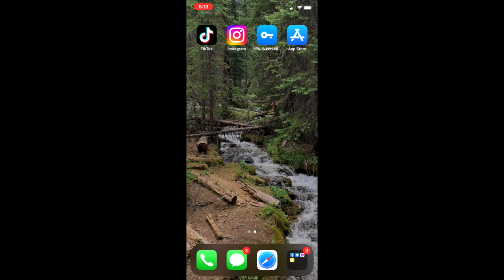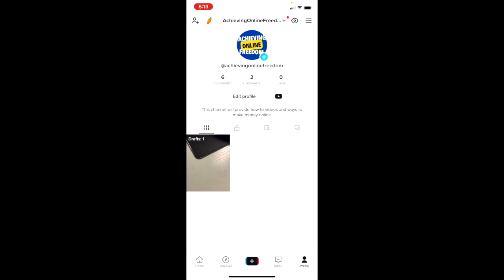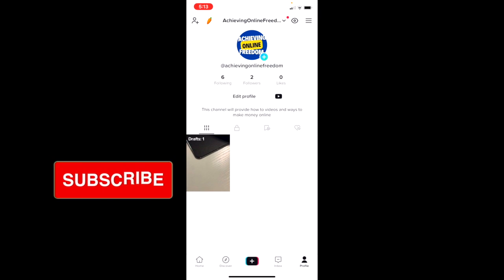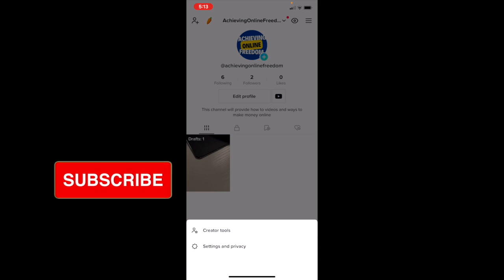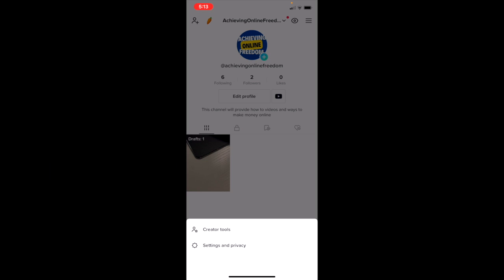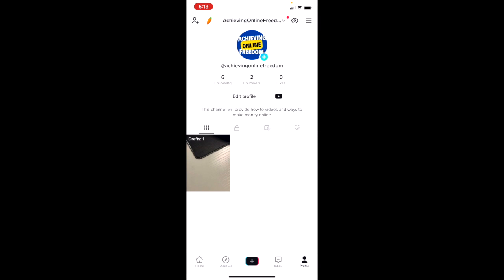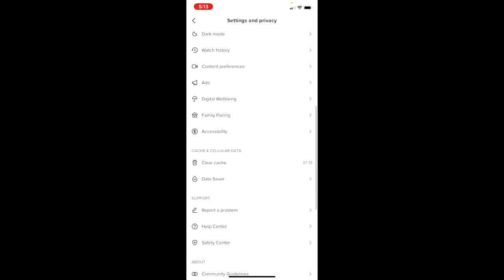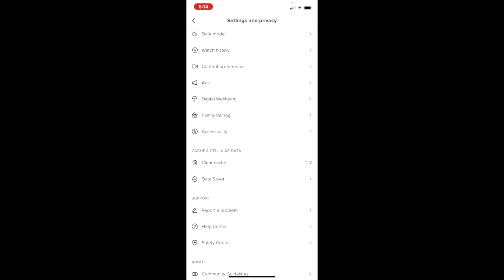What Does Clear Cache Mean on TikTok? || How To Clear Cache on TikTok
In the video what does cache mean on TikTok, it discusses the basics of what cache is on TikTok and many other different apps. It also goes over how to clear it on your TikTok app and what it does to help the app. Learn exactly what it is by watching the video.